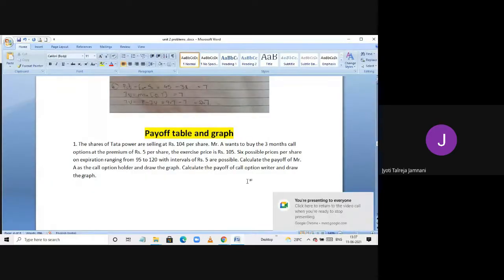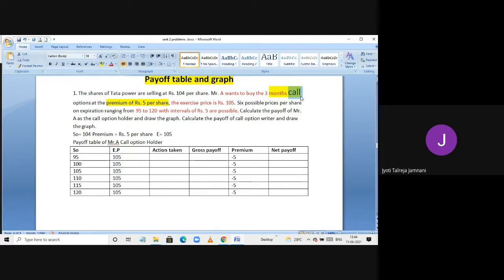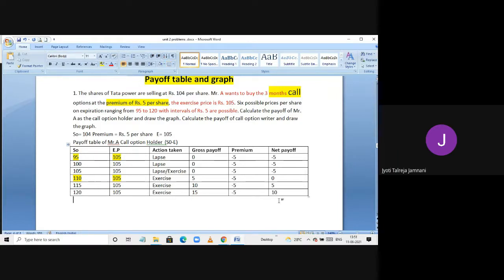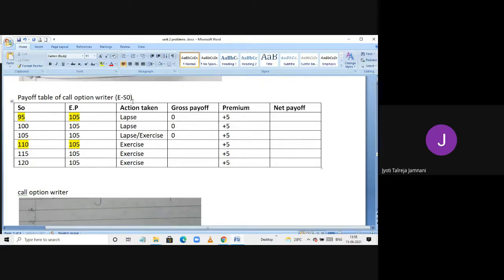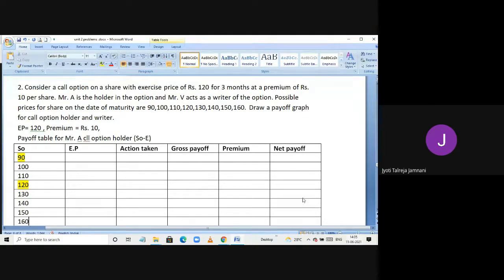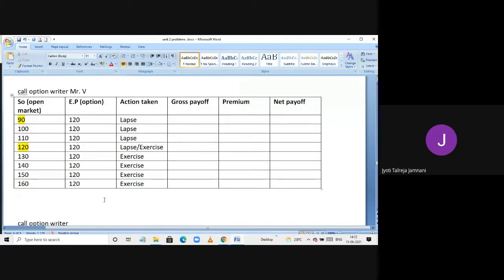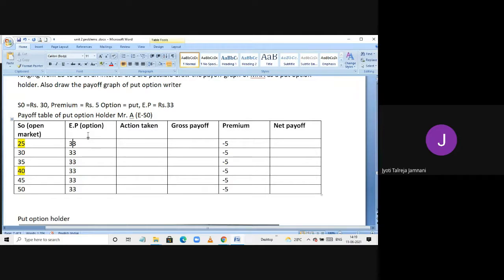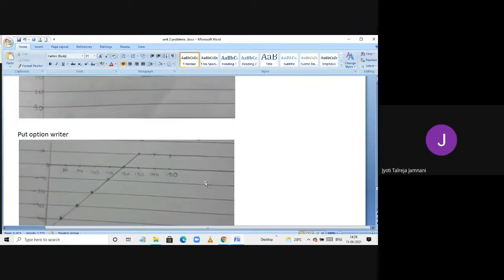Solved examples of payoff table and graph of option holder and writer